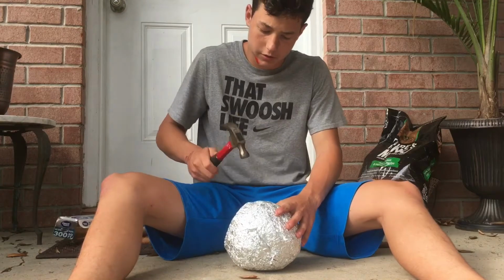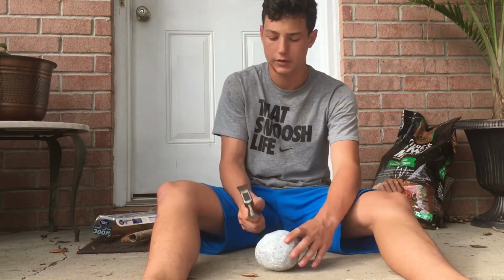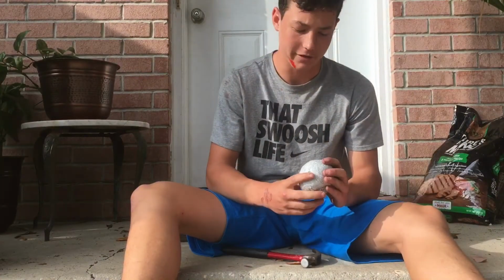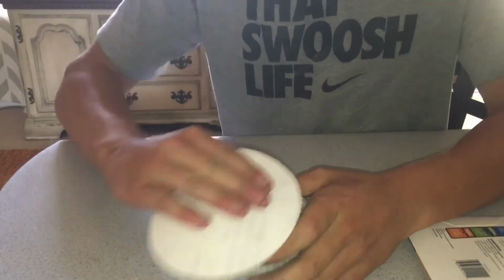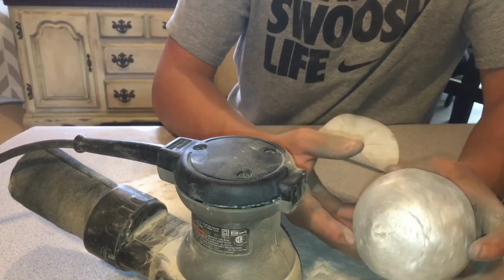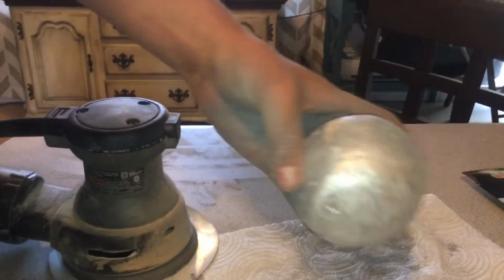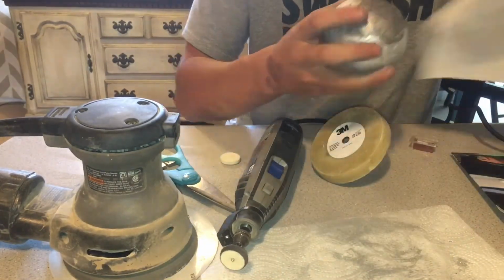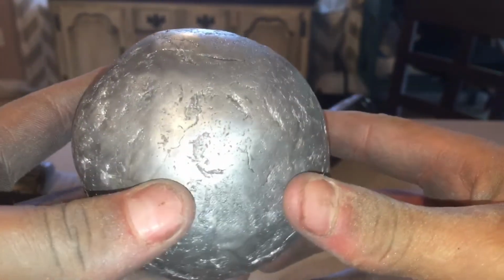DIY Aluminum ball!!!